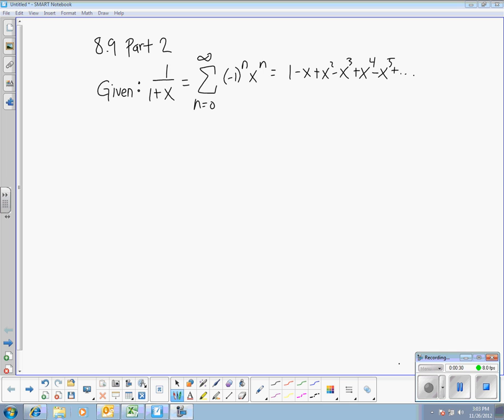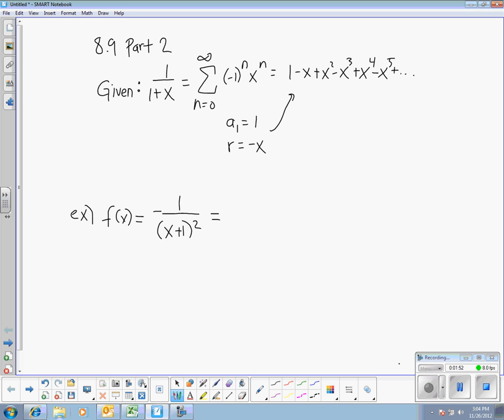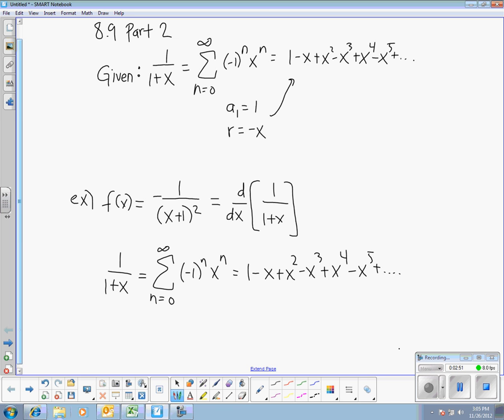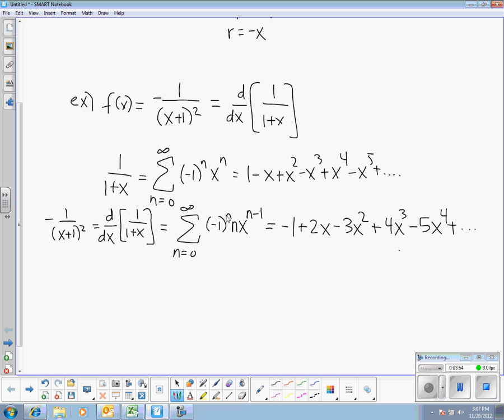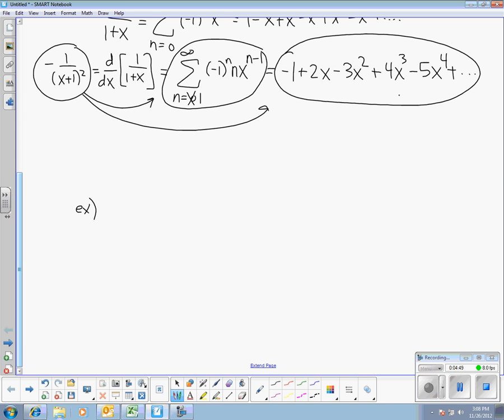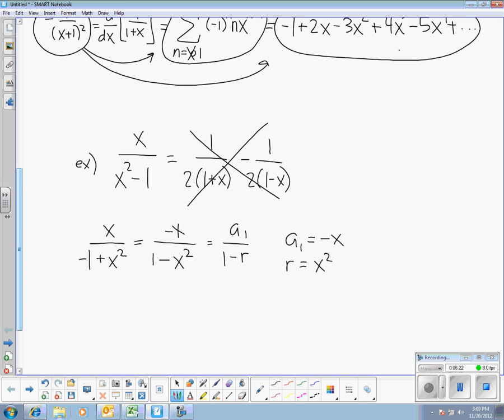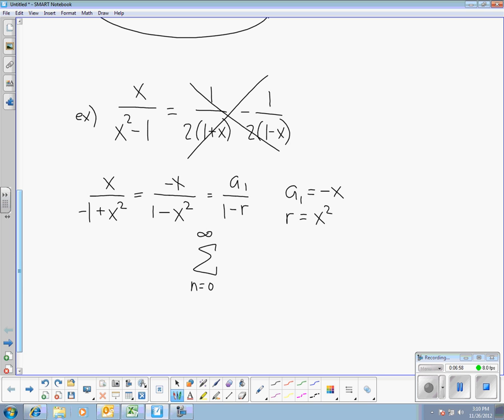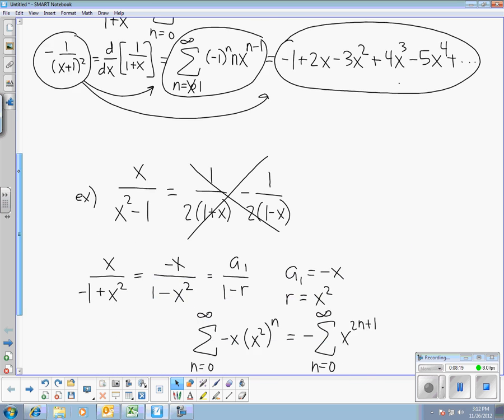APC2 watch by 11 28 8 9 part 2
Representing functions with power series using derivatives etc.